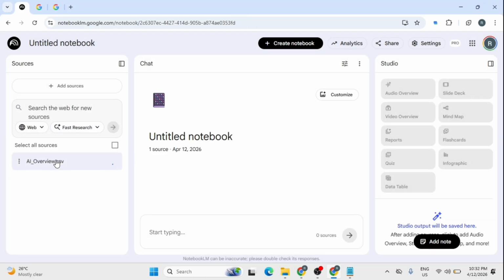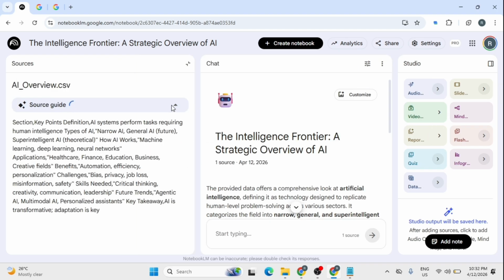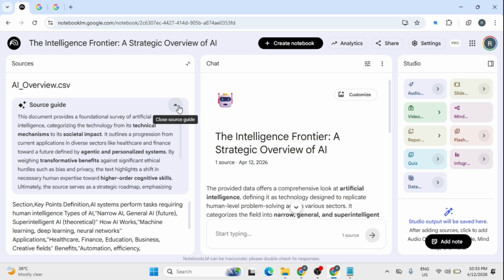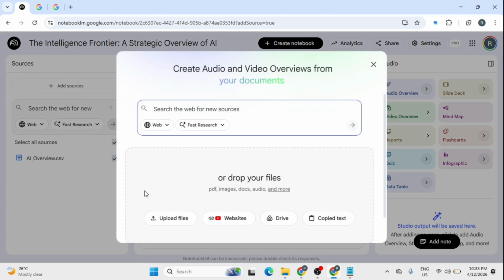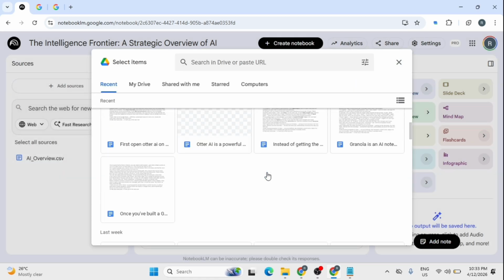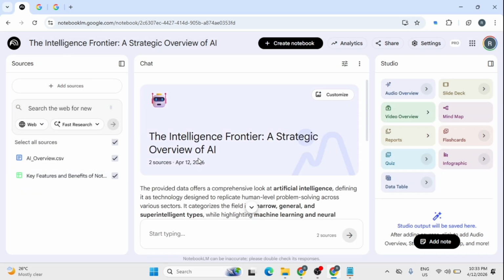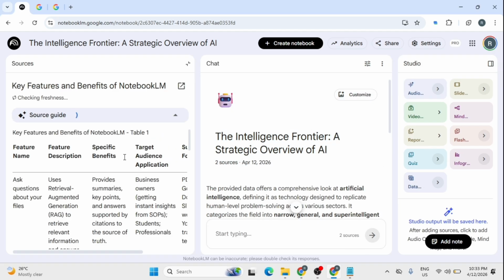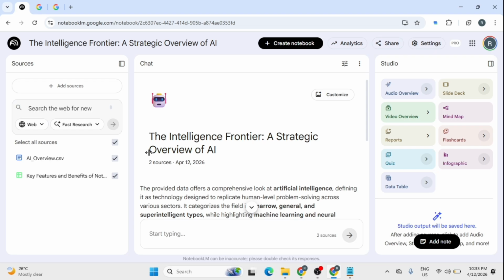NotebookLM Excel Files - Simple Tutorial